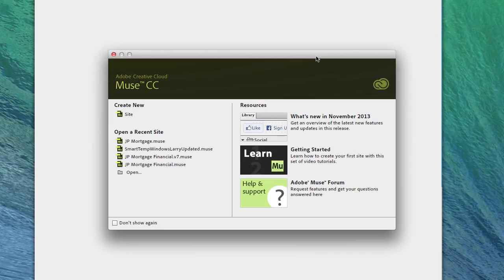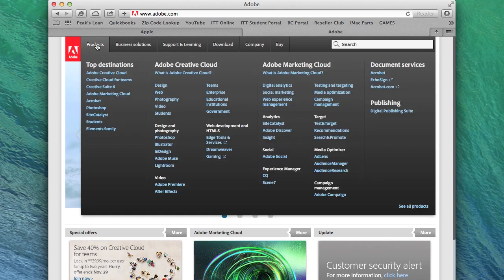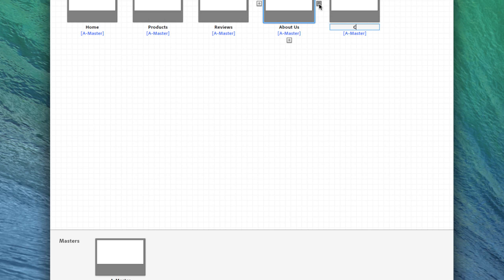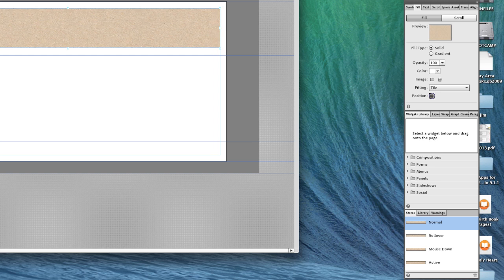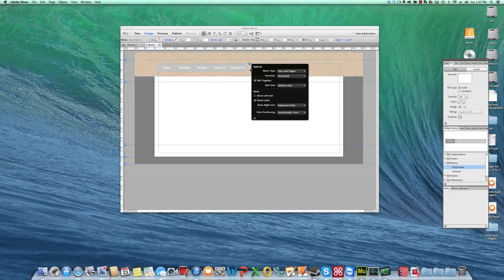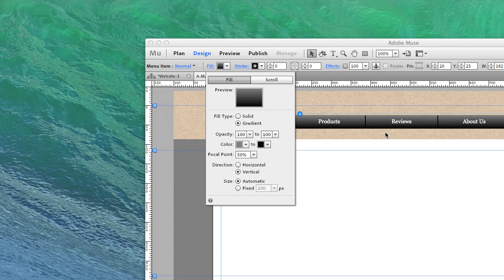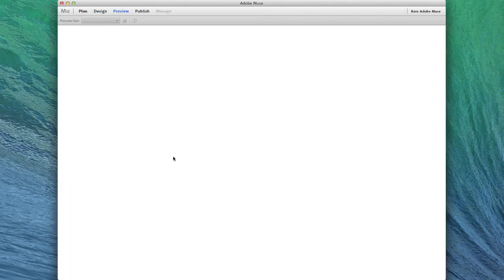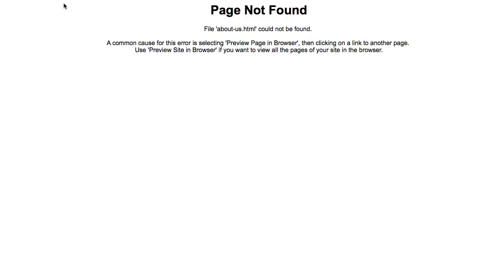Adobe Muse Menu with Dividers Tutorial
How to create menus like the ones found on Apple.com and Adobe.com.